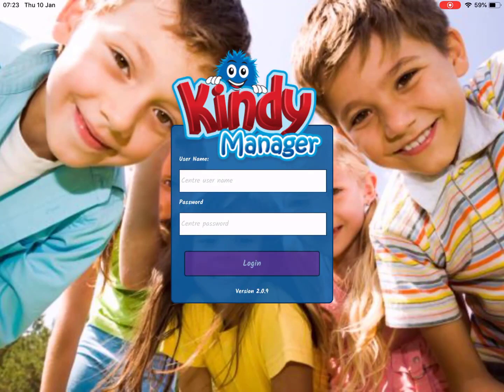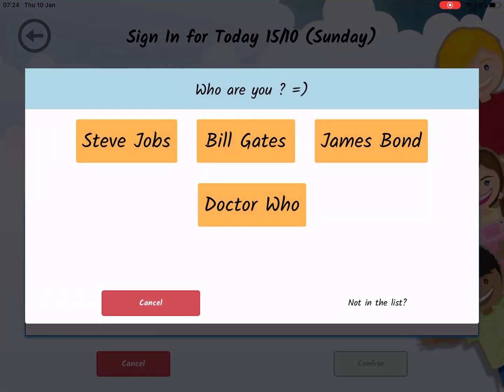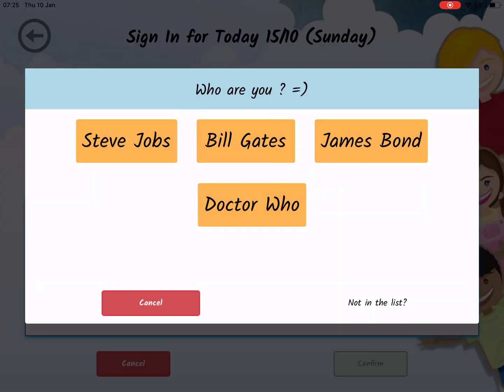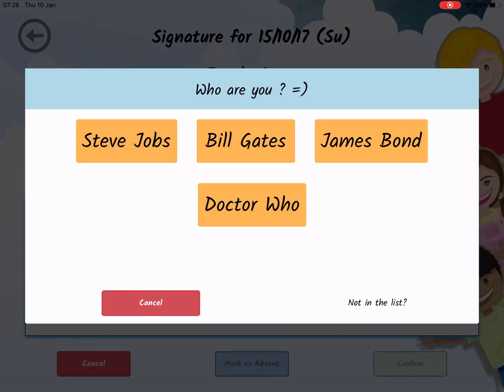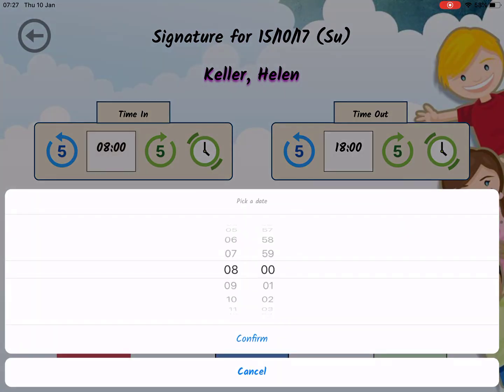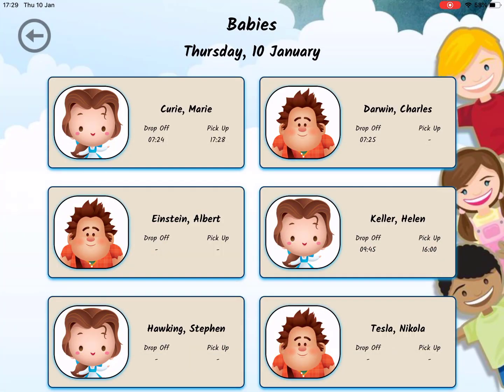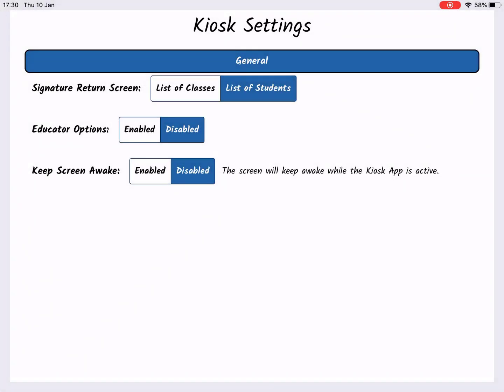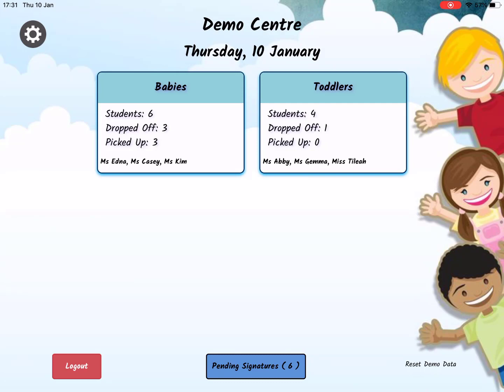How to Sign In KM Kiosk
How parent will Sign In using the Kindy Manager Kiosk